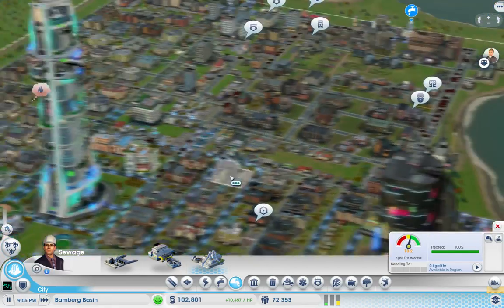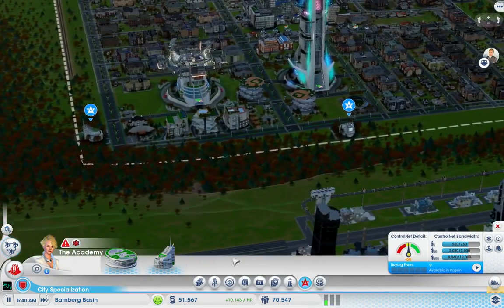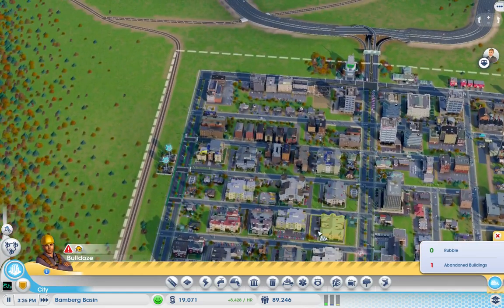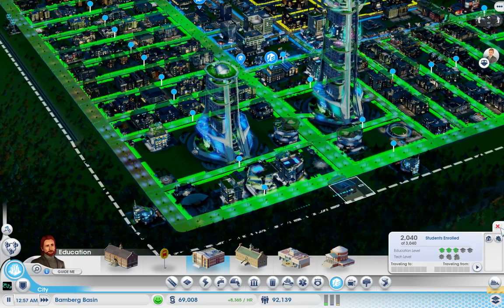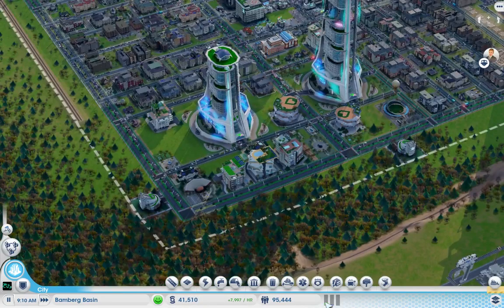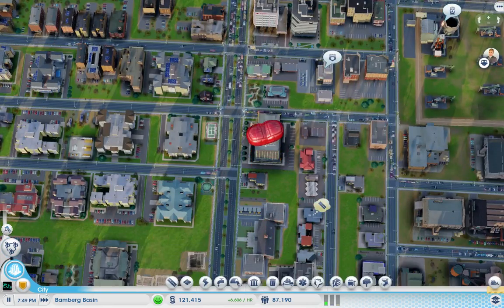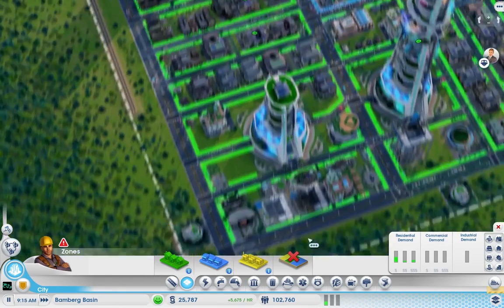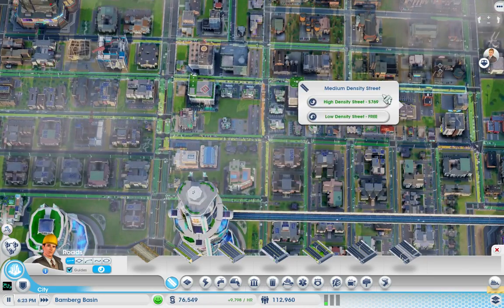Simcity 2013 Part 31